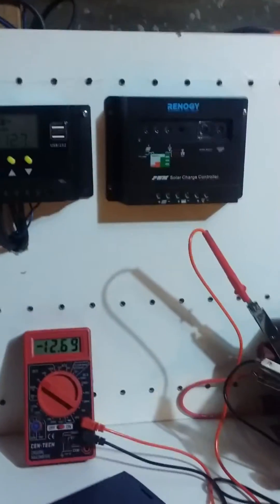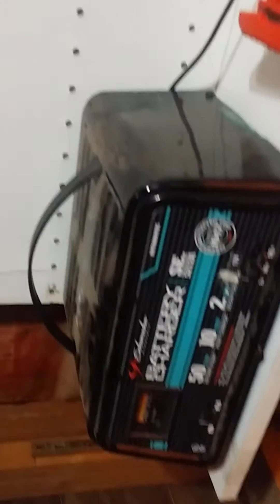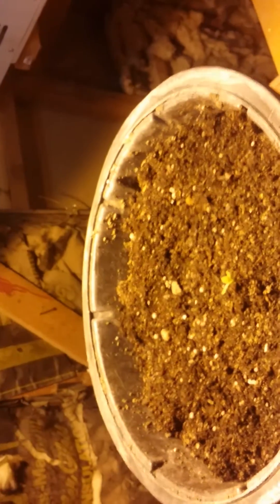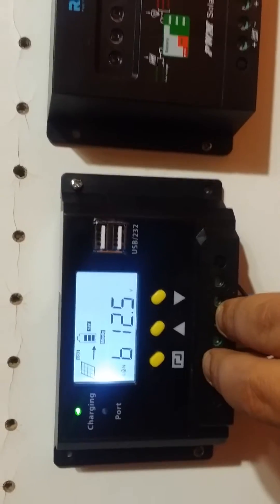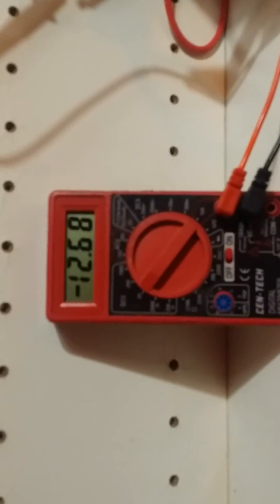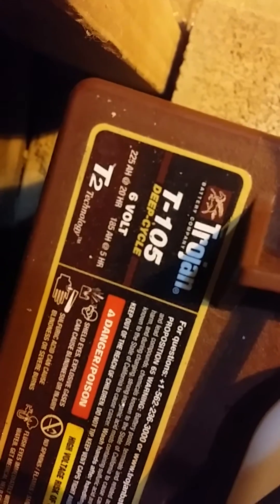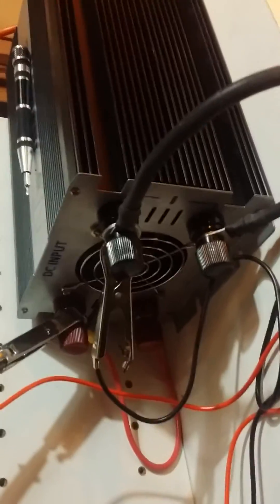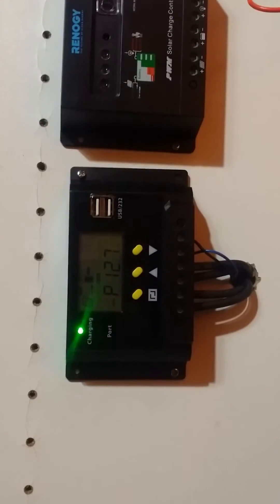Solar powered grow room test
This is my solar powered grow room test